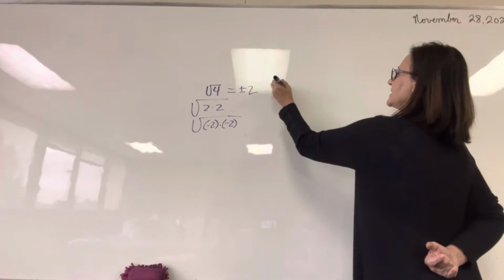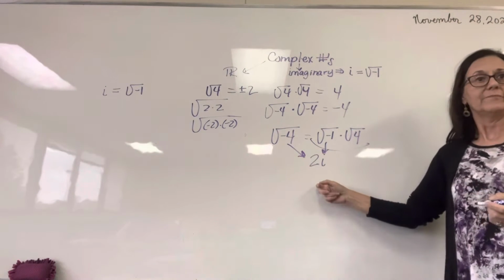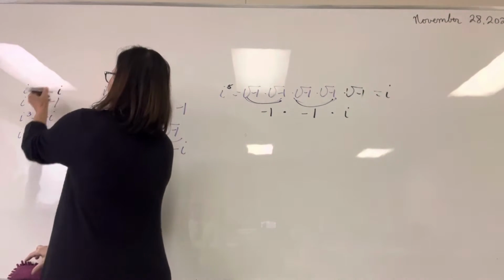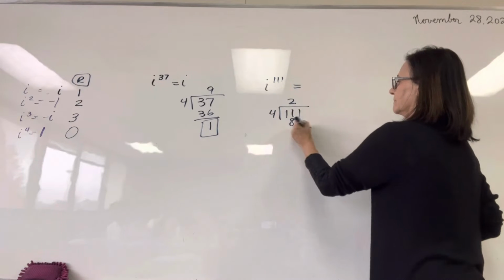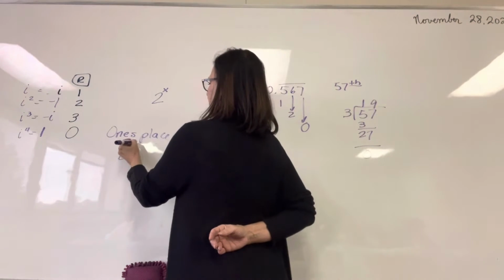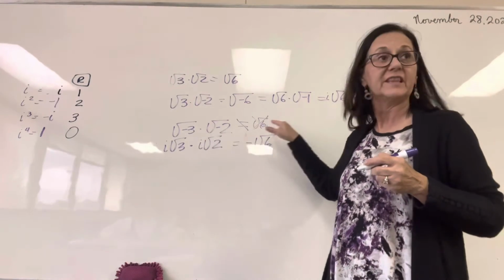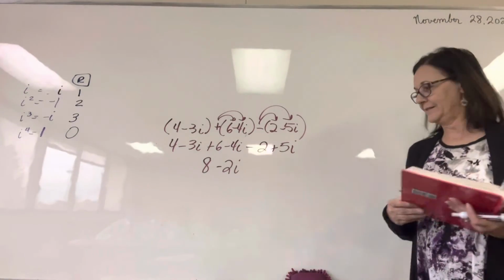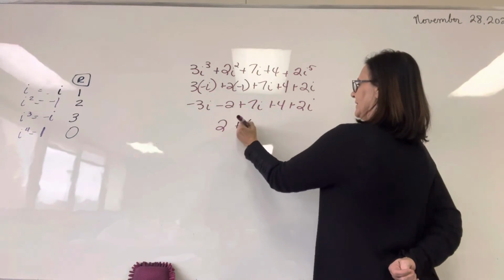Saxon Algebra 2 Lesson 51